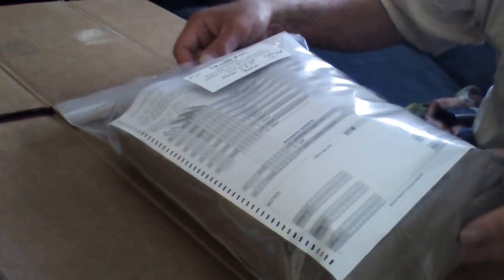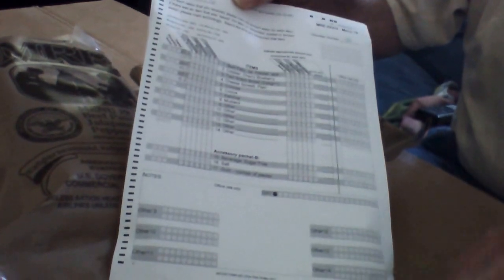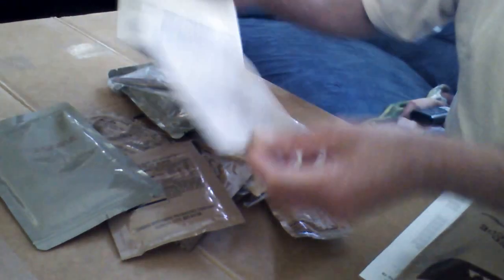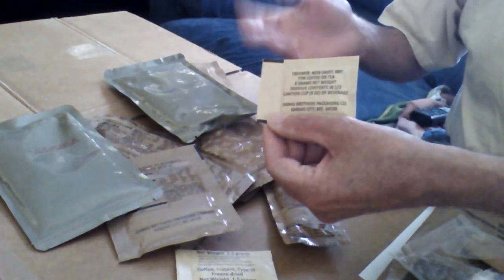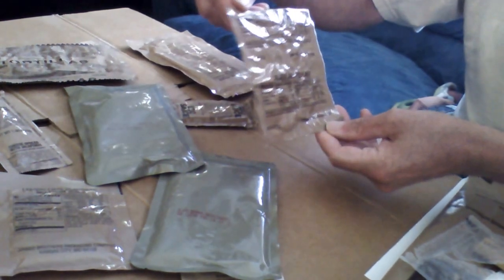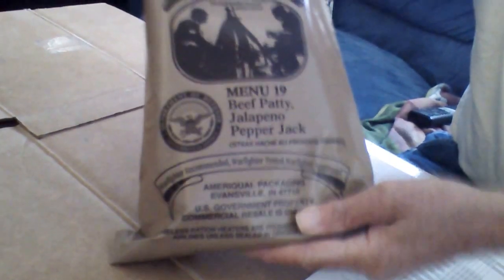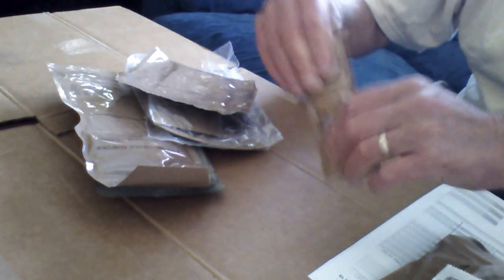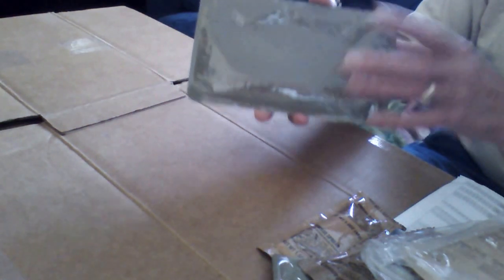DAY1 PT 1 Eating Only MRE'S - - OPENING TODAY'S MEALS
I am on a 21 day Meals Ready to Eat volunteer program! I will eat only Meals Ready To Eat as part of a U.S. Army Natick Labs, MA, research study on long term effects of eating only MRE's (Meals Ready To Eat) on the intestines and overall body health.

Any contribution you can make is greatly appreciated.